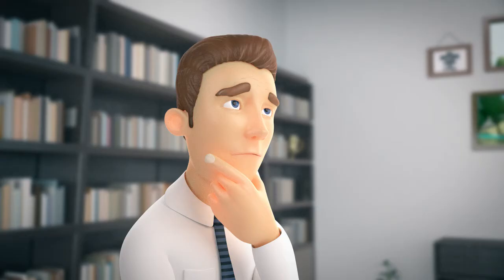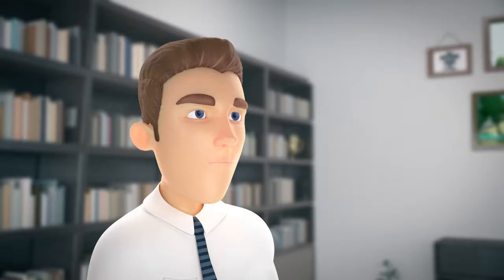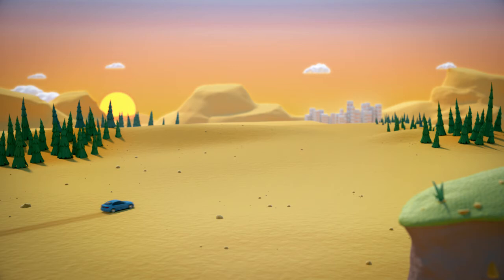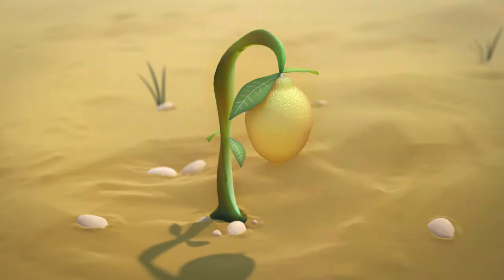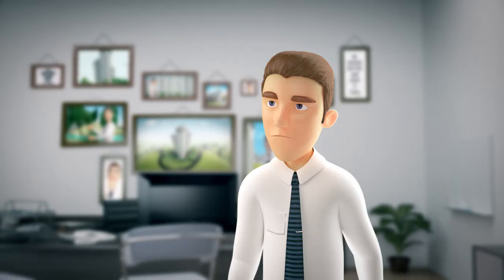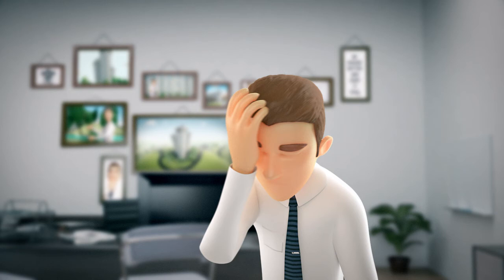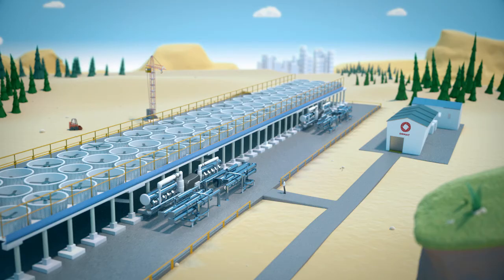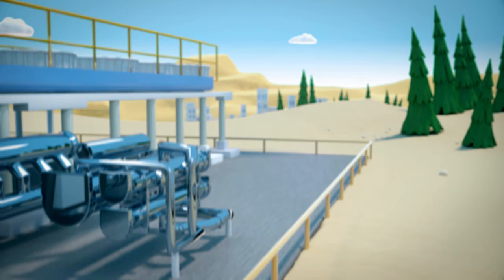The Right Choice